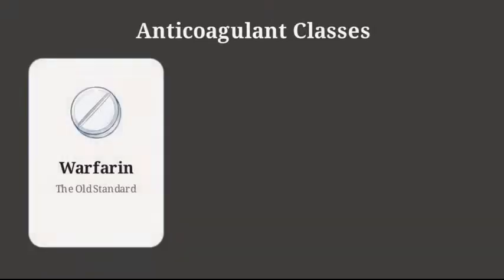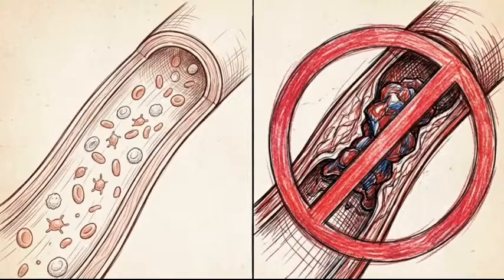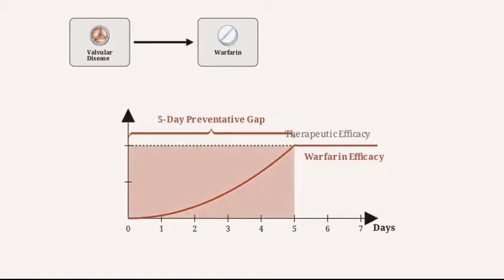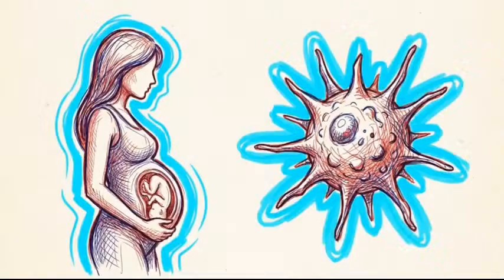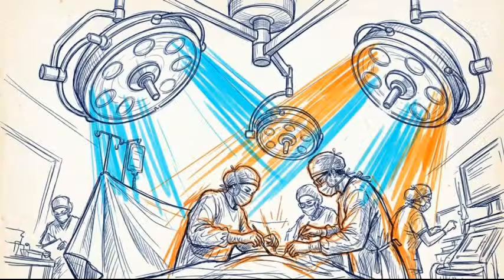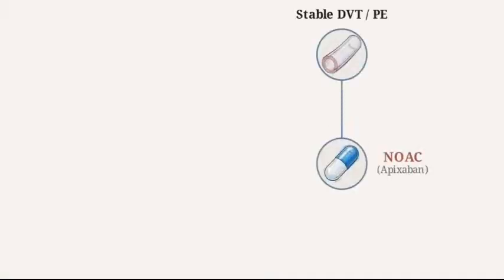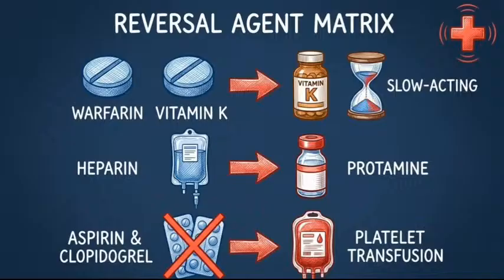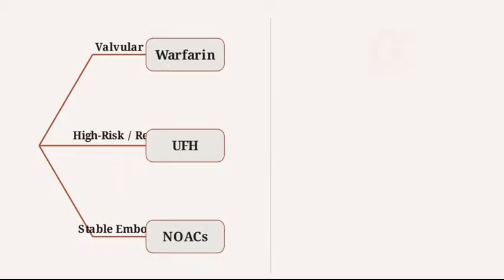study with me ,pharmacology made easy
Medical education and science make easy is my way to learn ,want to share it